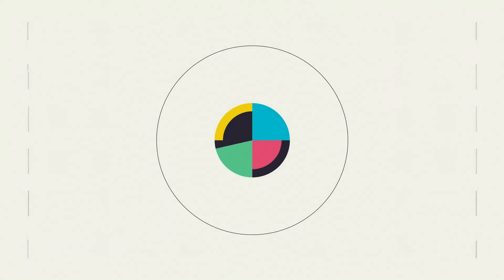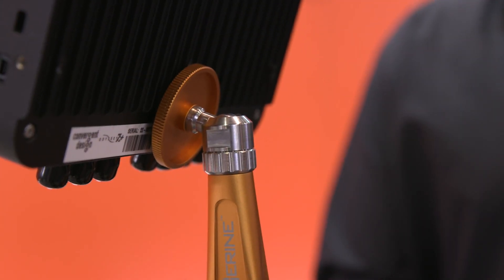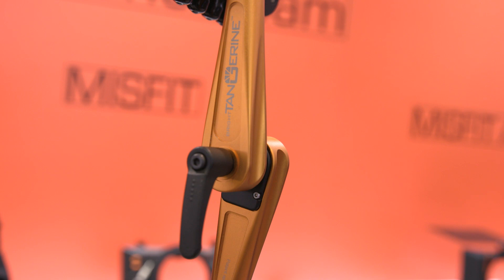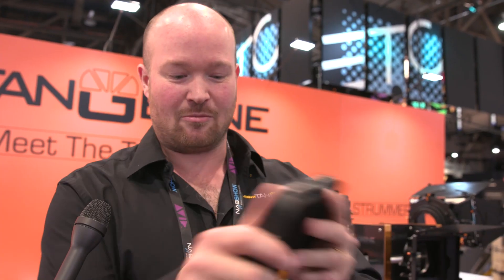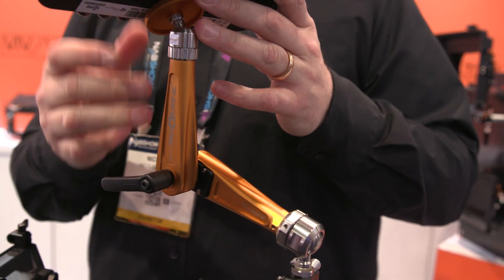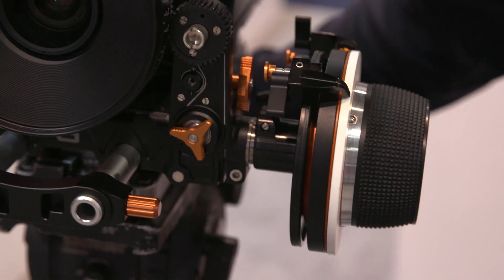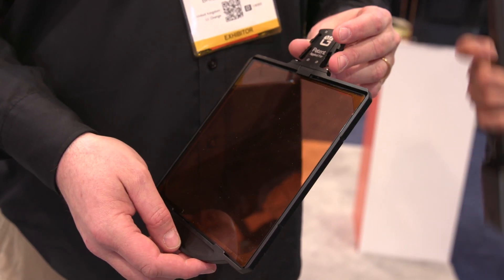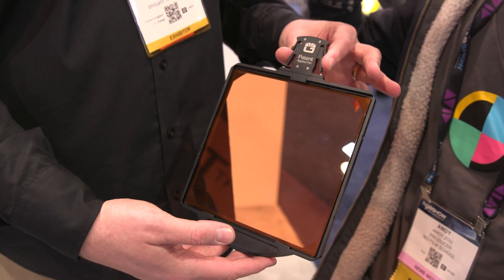Bright Tangerine Debuts Clever Articulated Titan Arm & Finally Releasing Its Revolvr Follow Focus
The Titan looks like most articulating arms, but it has the unique ability to pivot its head without collapsing the middle joint.  It accomplishes this by distributing its friction unevenly favoring the middle joint, meaning that loosening the arm slightly will loosen the head but not the center.  It supports up to 8kgs (17.6lbs) and will be around $250, releasing early summer.